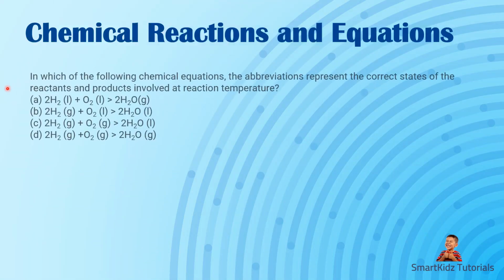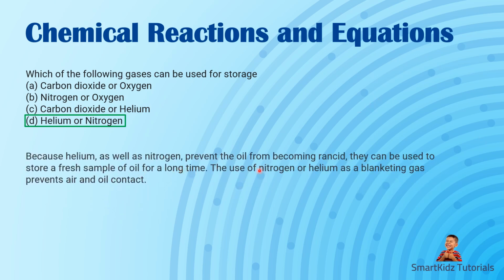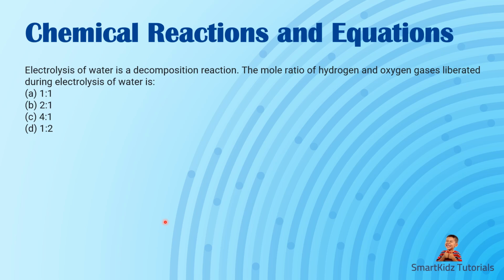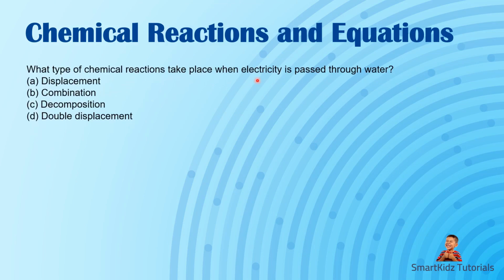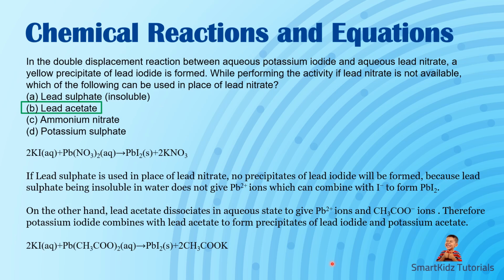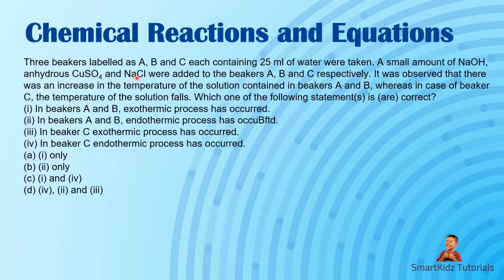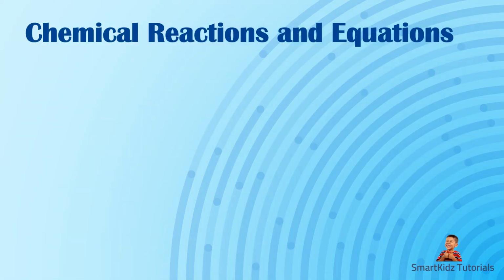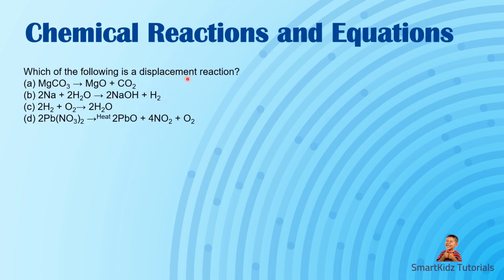Most Important MCQs on Chemical Reactions and Equations | Class 10 | NCERT | CBSE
A set of 25 Important MCQs on Chemical Reactions and Equations Chapter.

➡️NCERT/CBSE/ICSE solutions
➡️Math Tricks
➡️Mind Maps